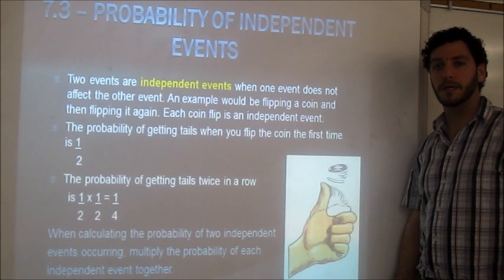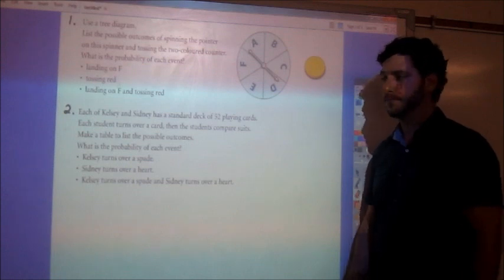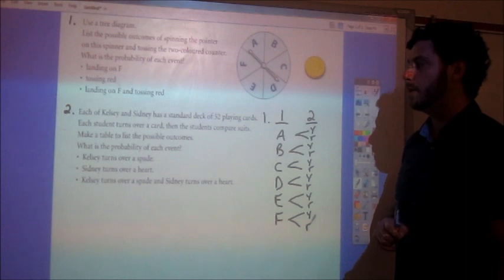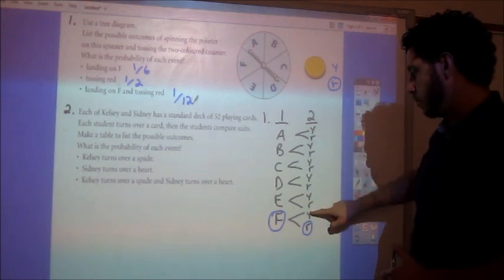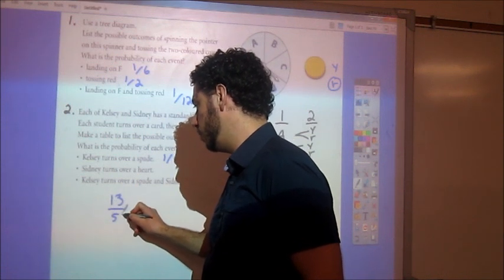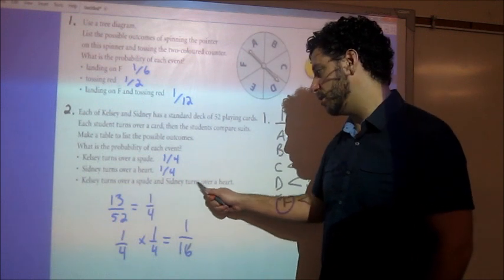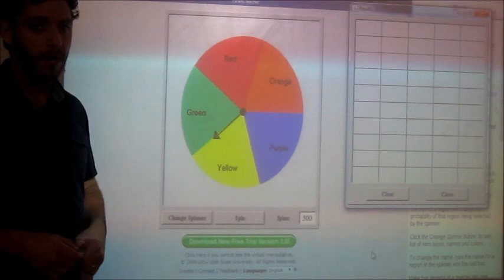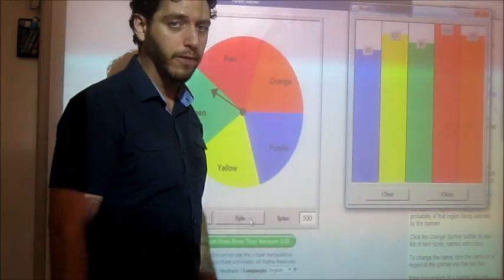Math 8 - Topic 7.3 - Probability of Independent Events